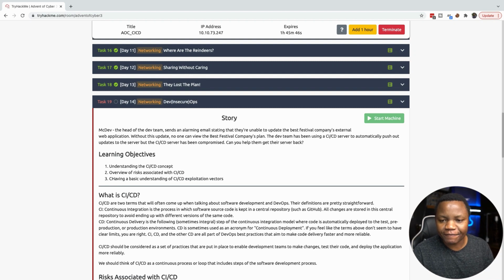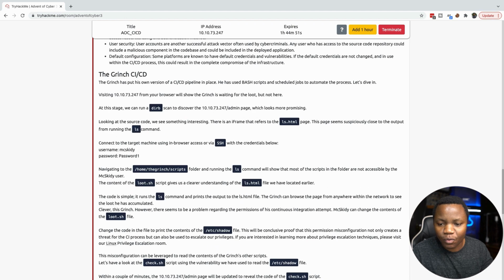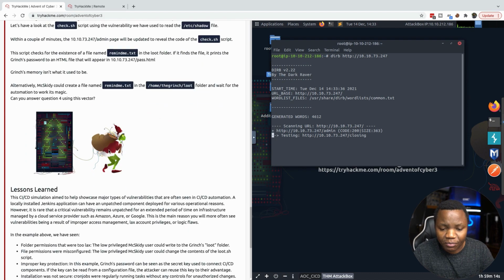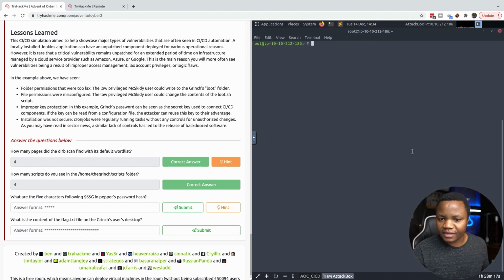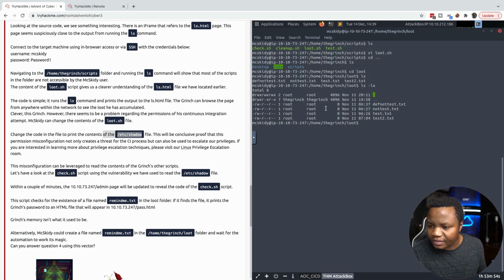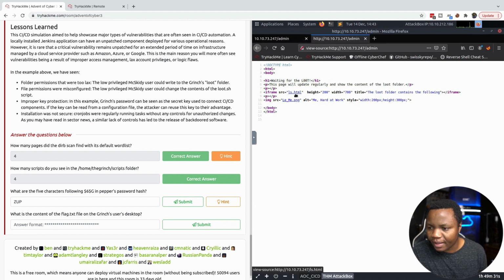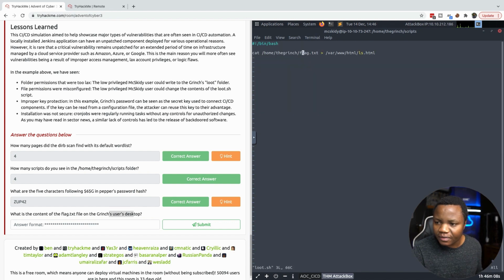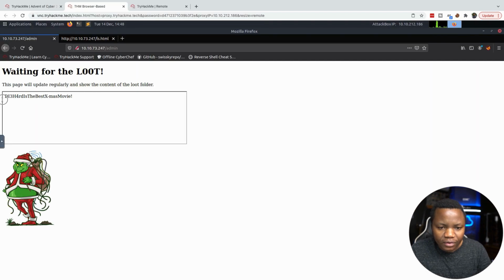TryHackMe | Advent of Cyber - 2021 DAY 14 | (CI/CD) Dev(Insecure)Ops